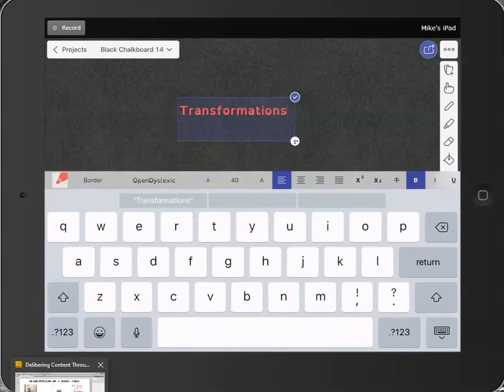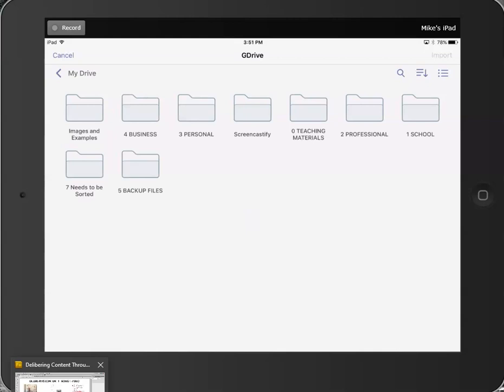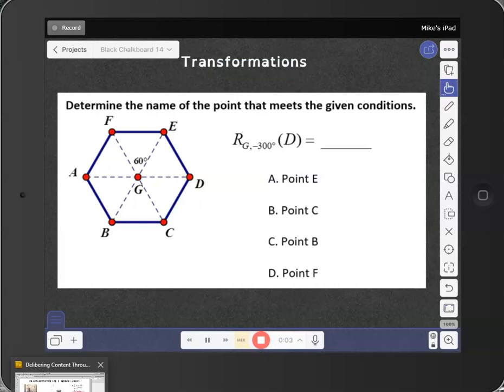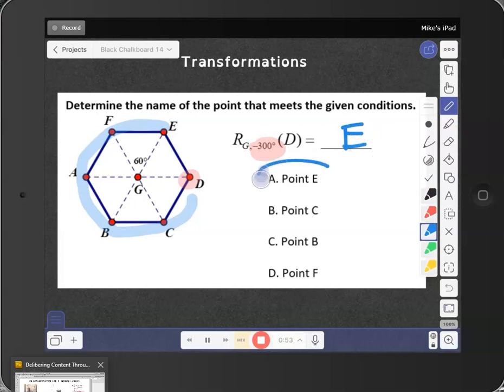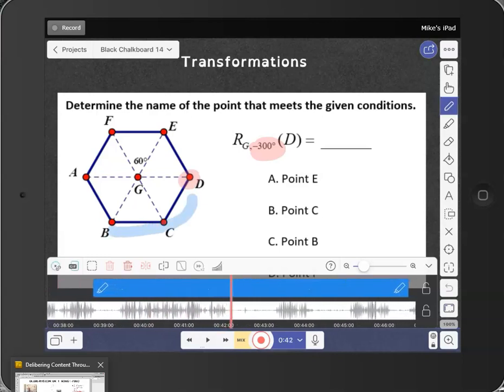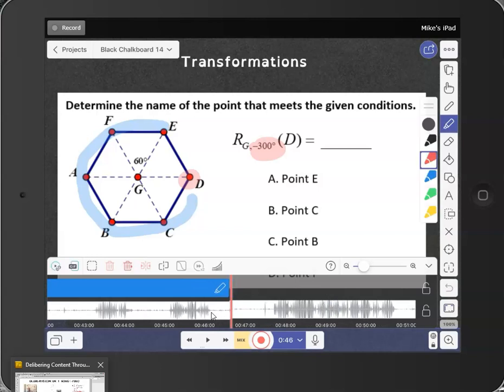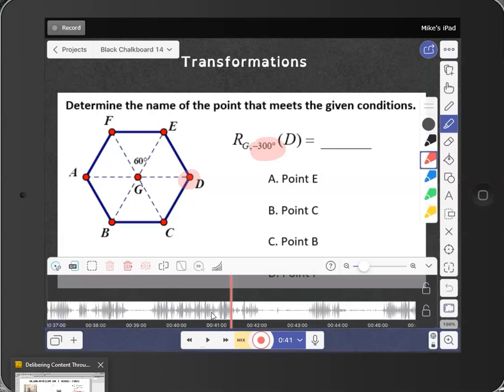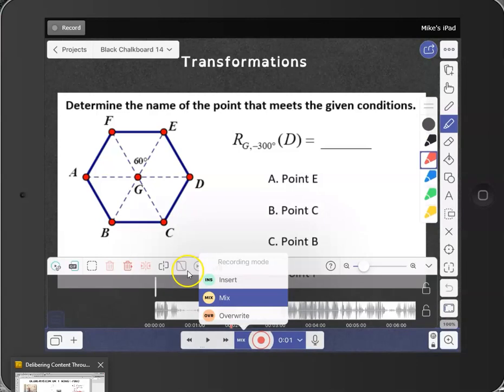Learning Explain Everything - How to make a video.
This video goes from 'start a project' all the way to creating the video.  It is simply just an example of how simple this program is.